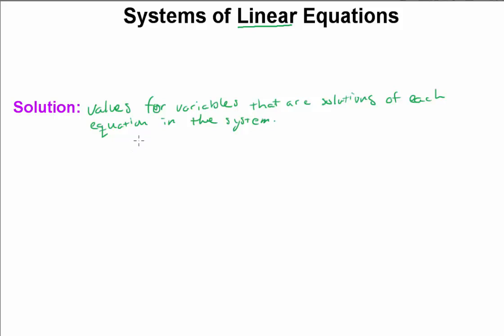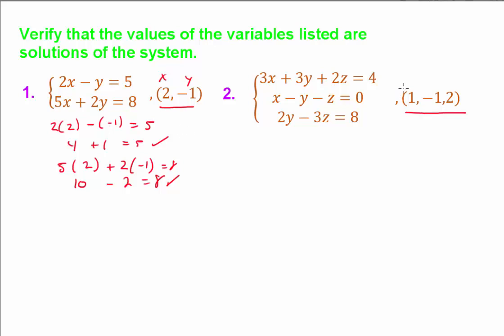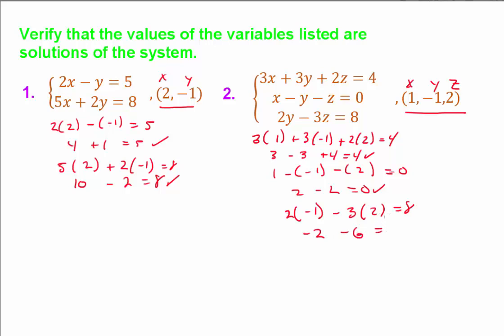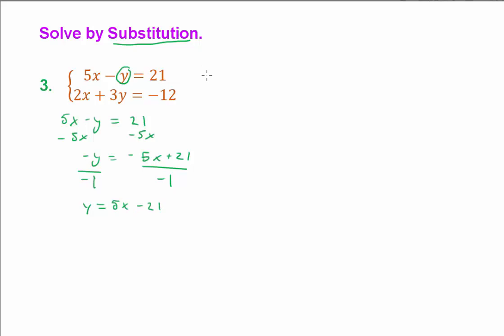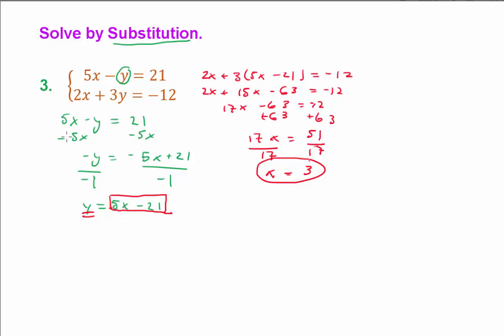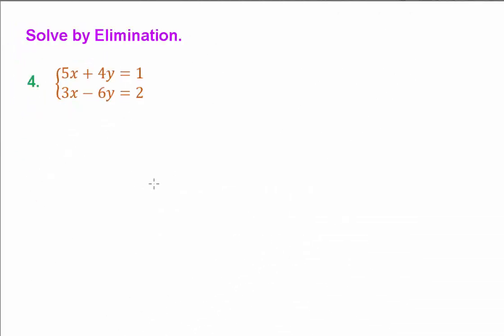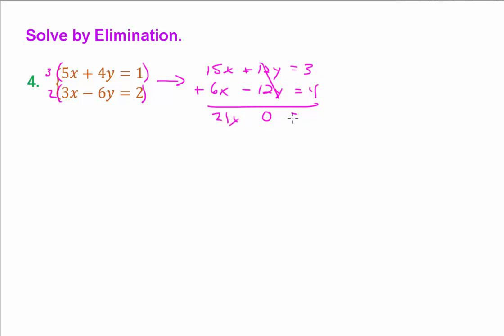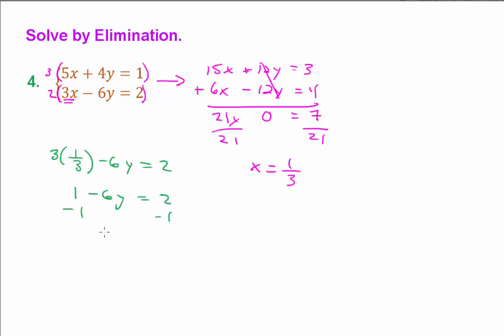Systems of Equations.mp4